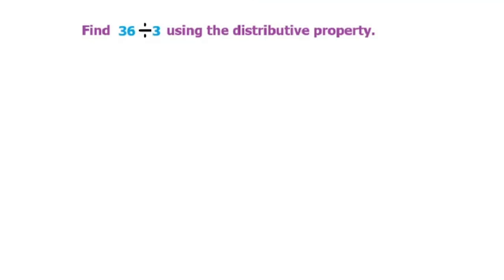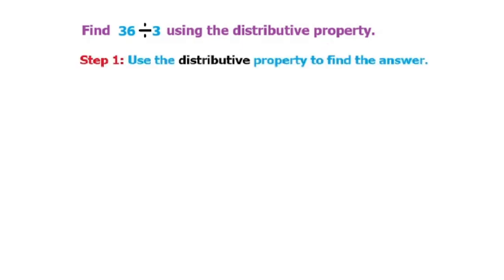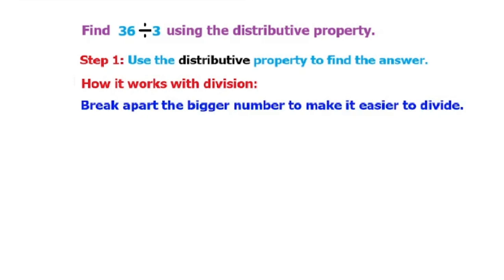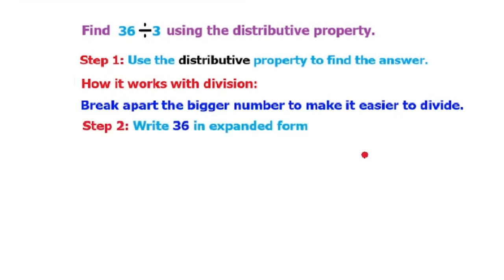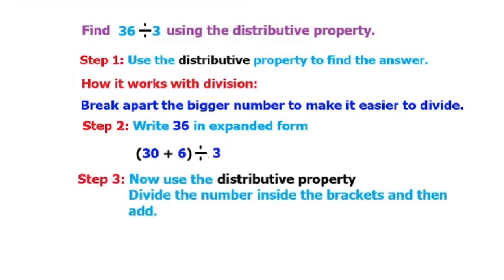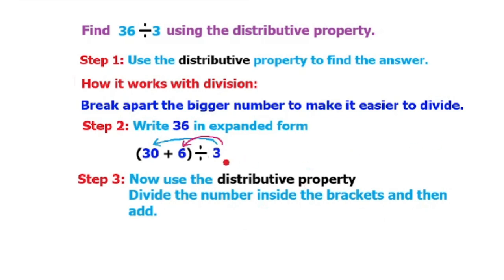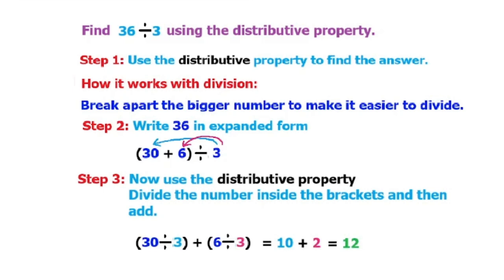Divide Using the Distributive Property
Level 4 Welcome to Divide Using the Distributive Property! If you're trying to learn how to Divide Using the Distributive Property, you're in the right place.
Whether you're brand new to this topic or just need a quick refresher, Divide Using the Distributive Property, walks you through clear examples and step‑by‑step explanations to help you master Dividing Using the Distributive Property.